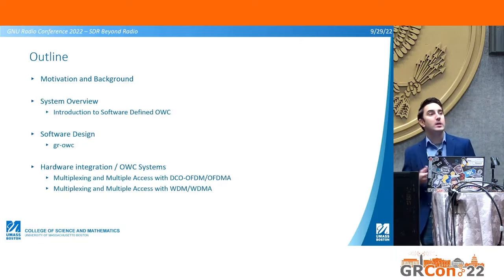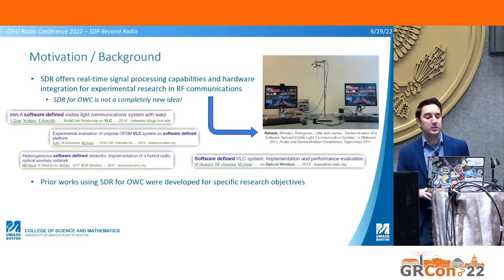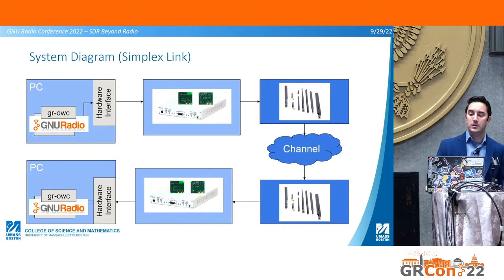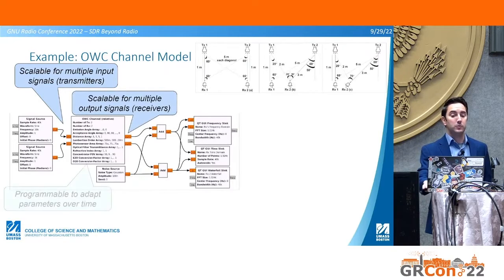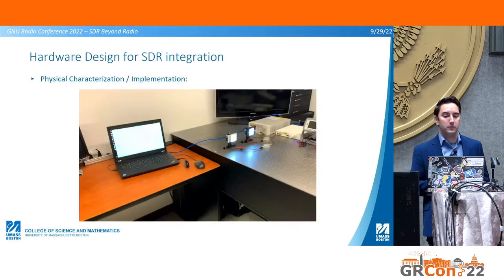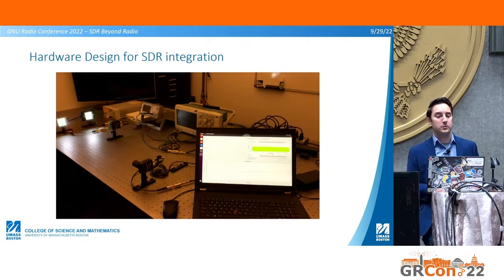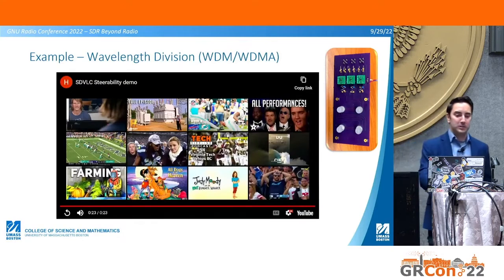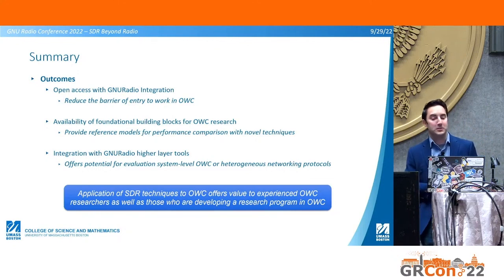GRCon22 - SDR Beyond Radio - by Michael Rahaim